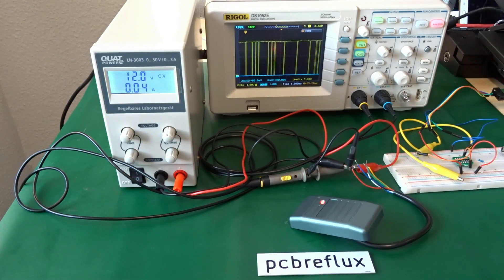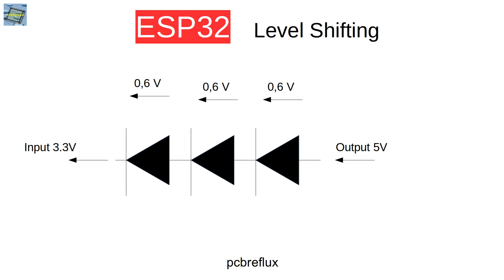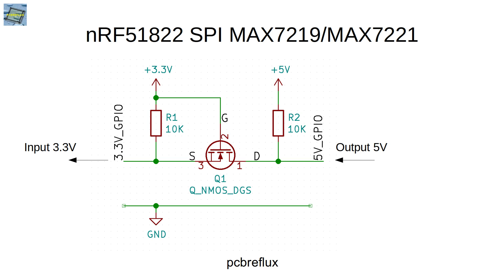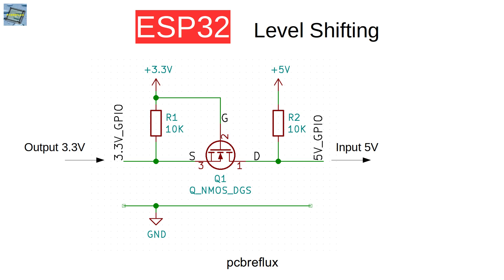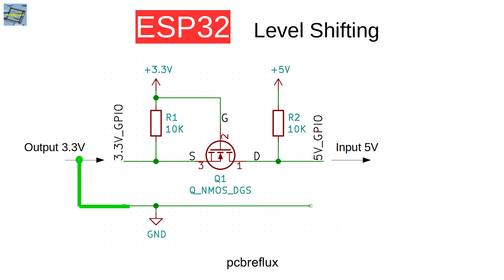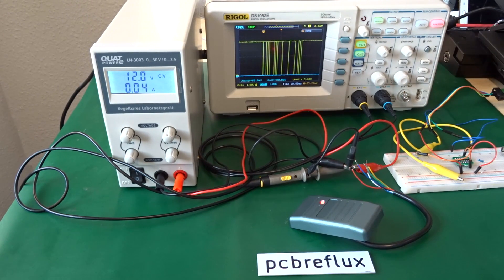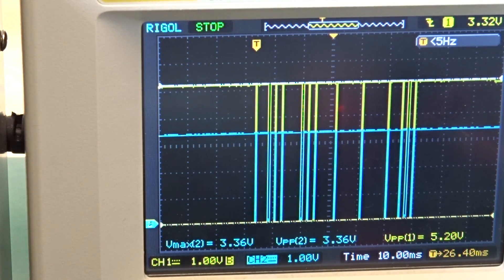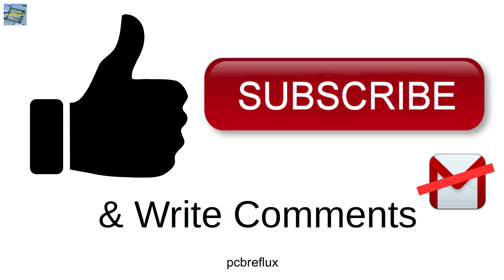ESP32 #61: Level Shifting - MOSFET Level Shifter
Using the ESP32 and using sensors with different voltage levels and using a level shifter.

Development Environment

ubuntu 17.10 64 Bit (for videocapture and -editing switch back from wayland to unity :